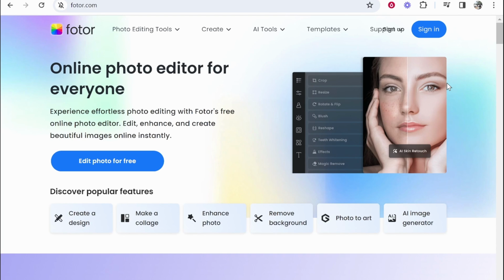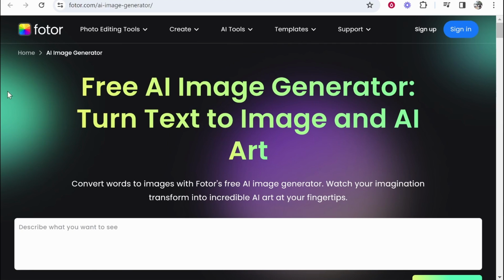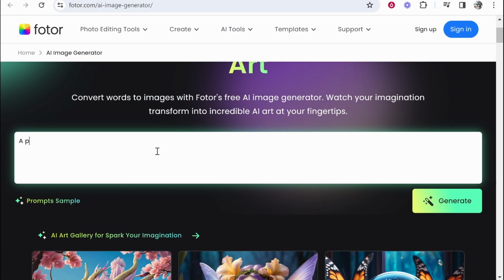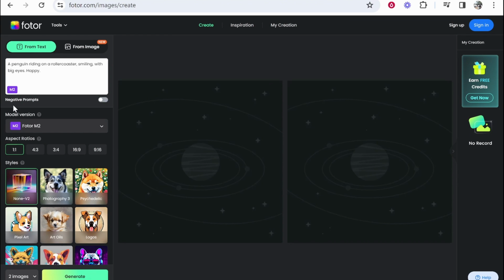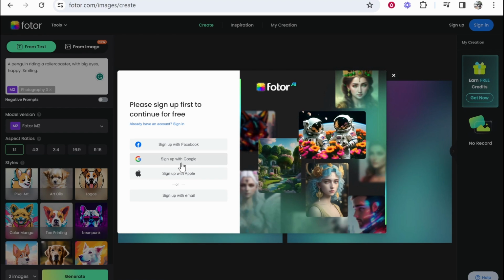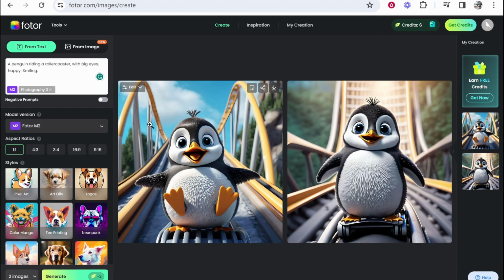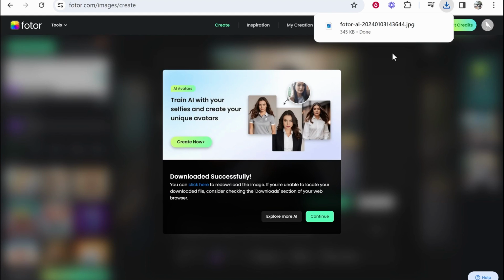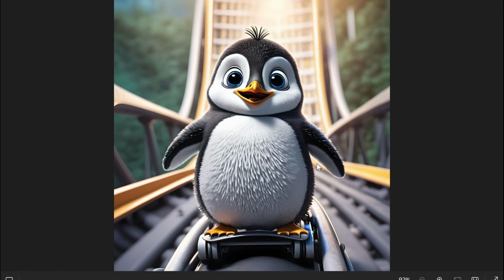How To Use Fotor AI Image Generator - Quick Guide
In this video, I show you how to use Fotor AI image generator to generate images from text. I use Fotor to generate an example image and give my opinion on if I would use this AI tool or not.